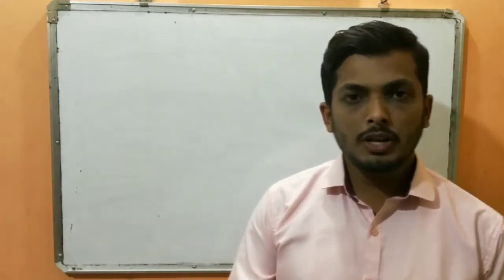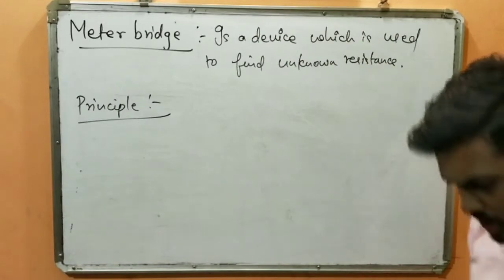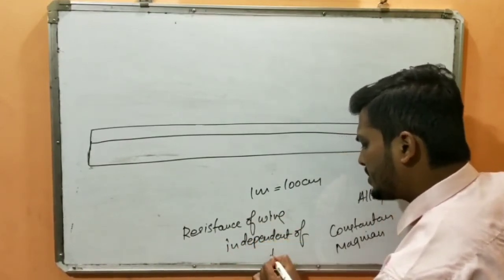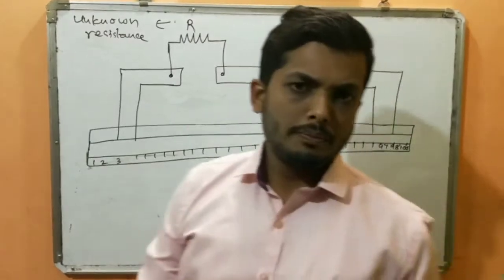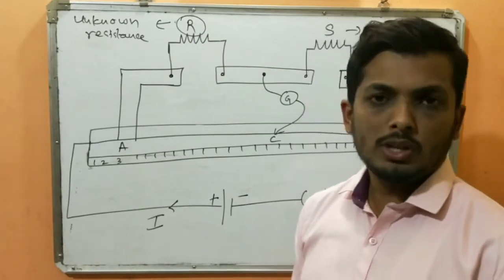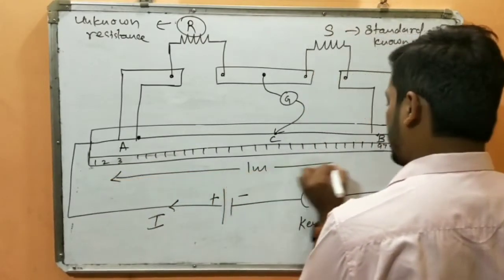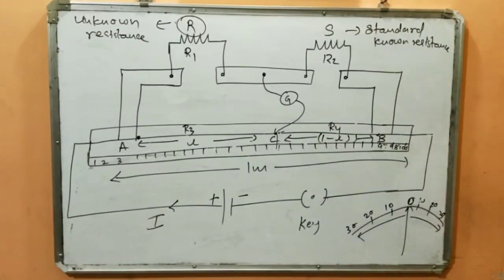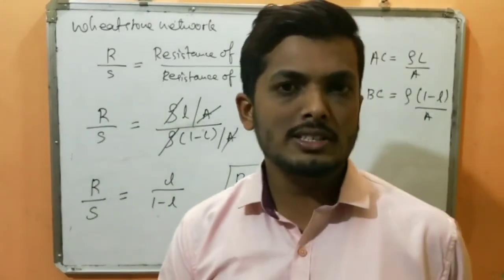Meter Bridge : To find value of unknown resistance.